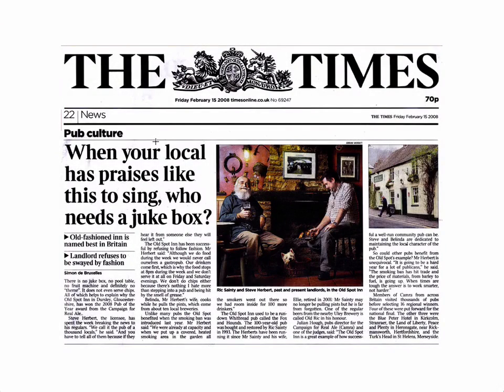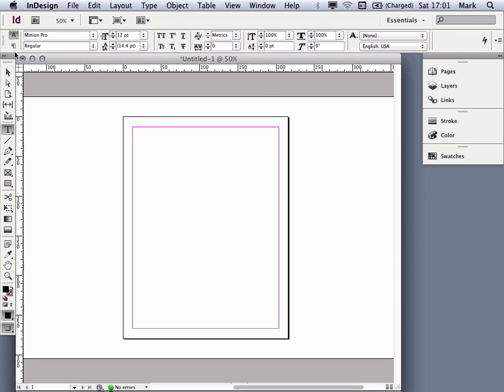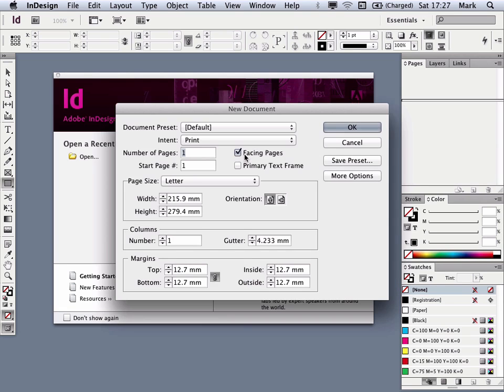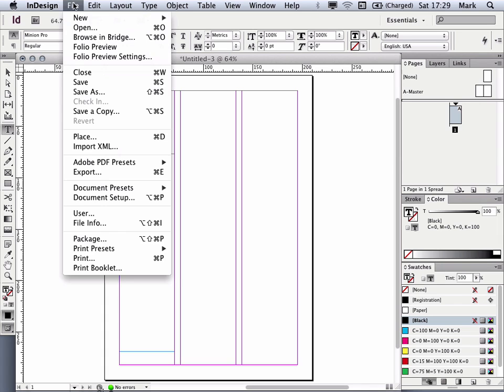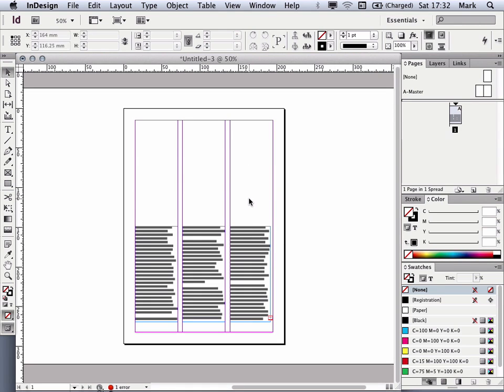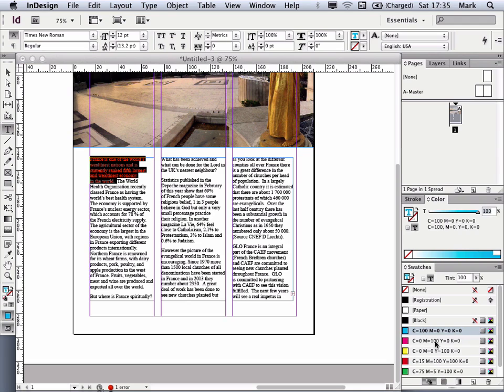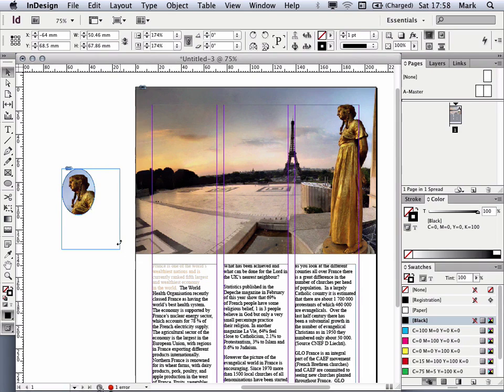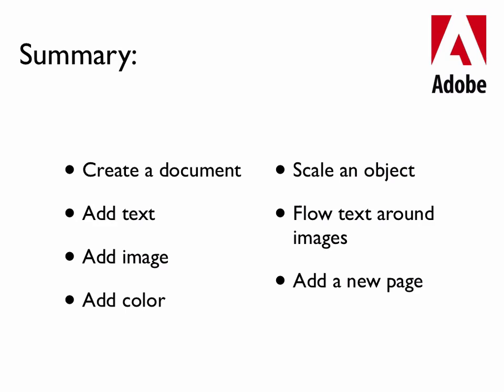Introduction to InDesign